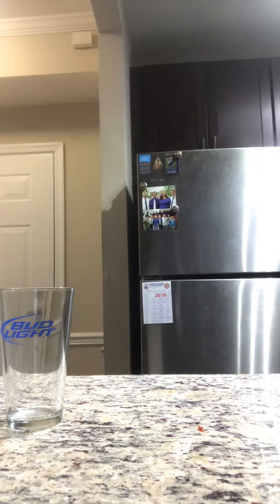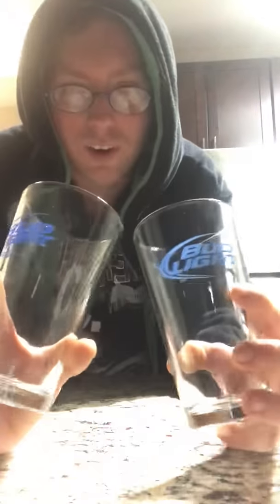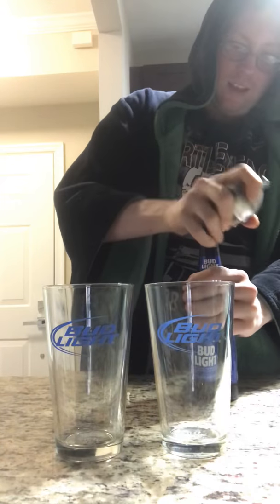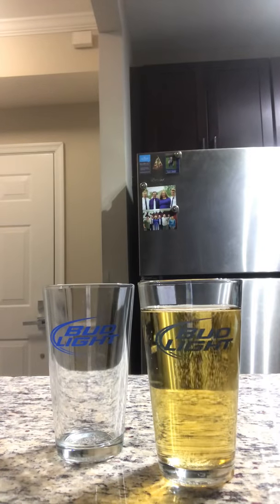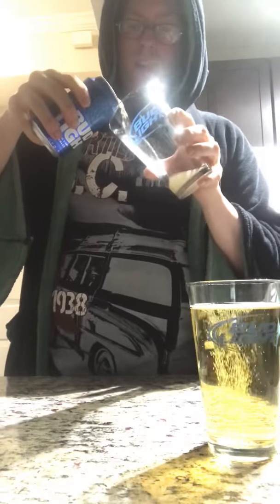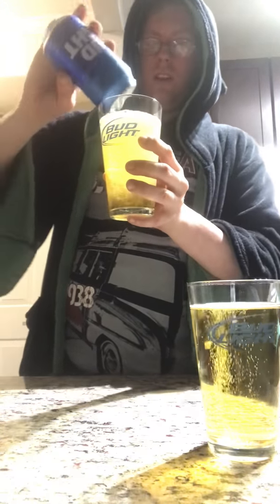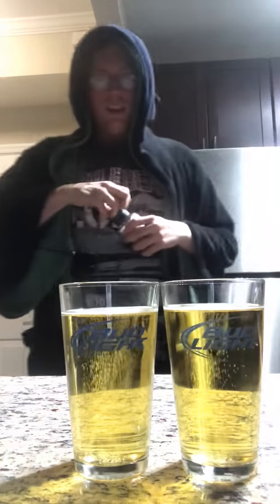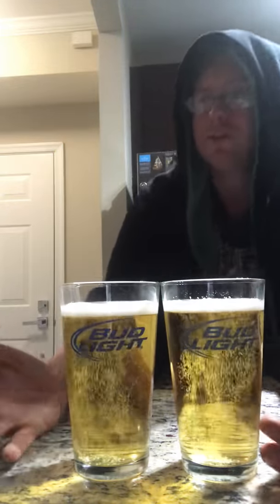Beer beer beer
Banaynays bud lite beer